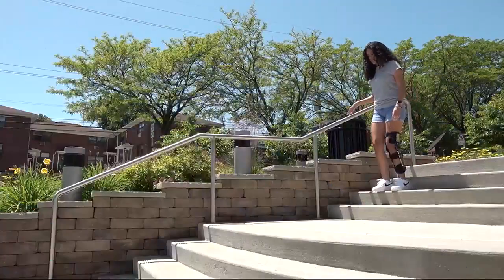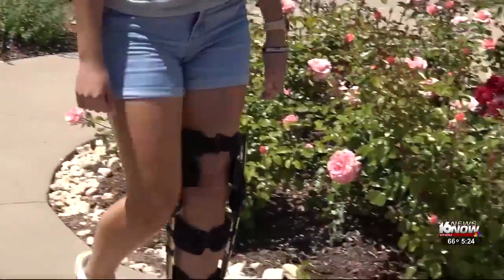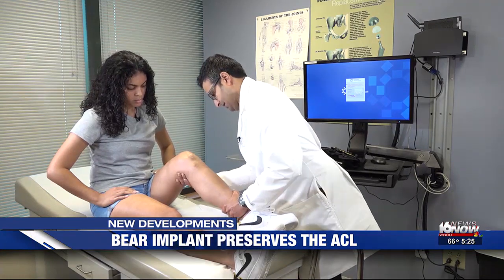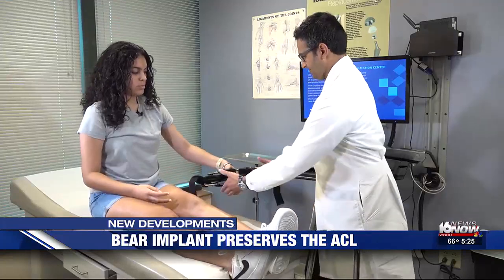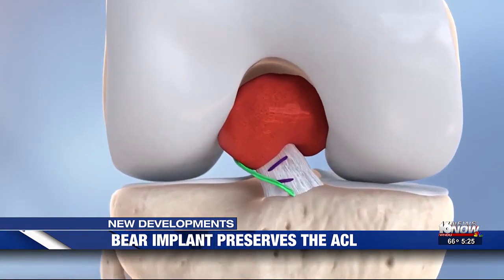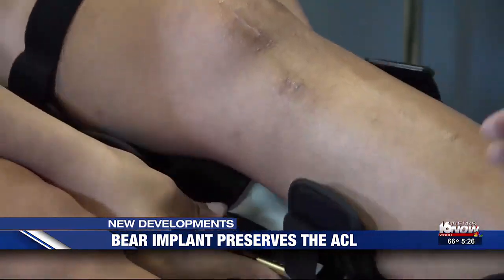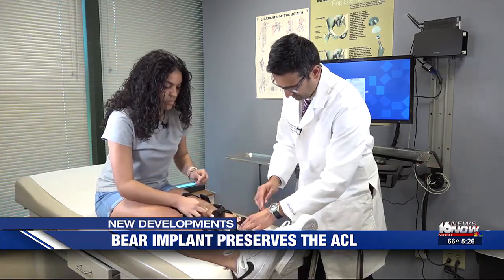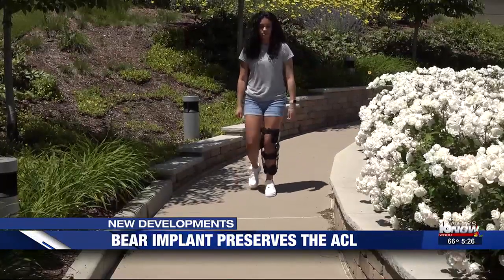Medical Moment: BEAR implant preserves the ACL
An ACL or anterior cruciate ligament tear is one of the most common knee injuries in the U.S.